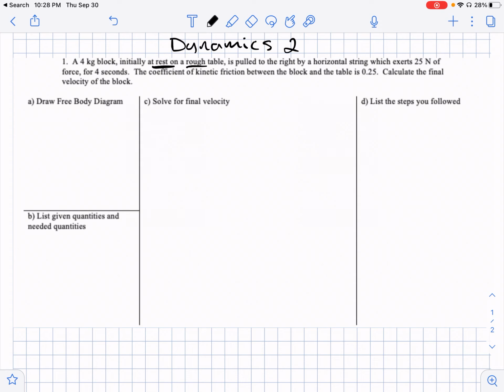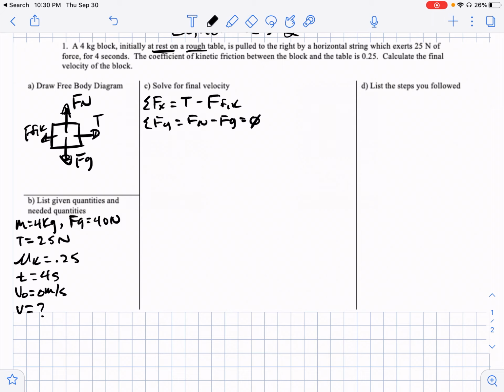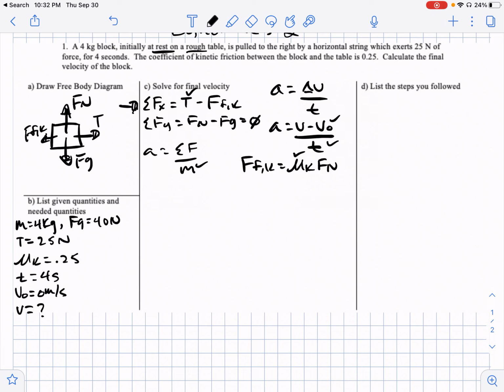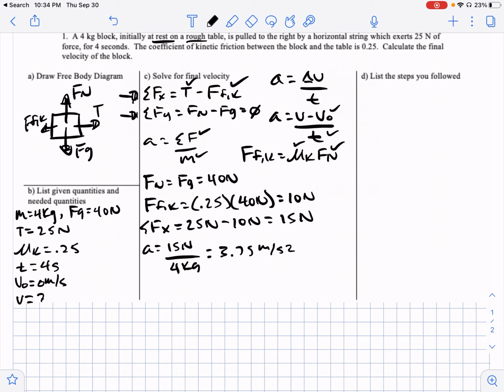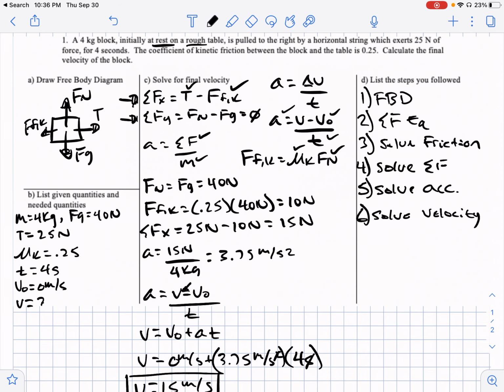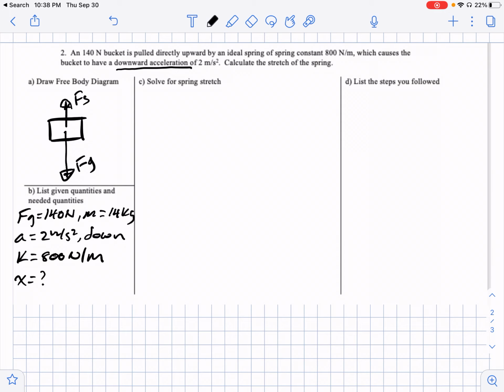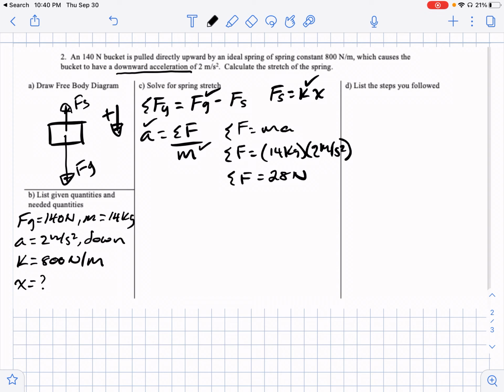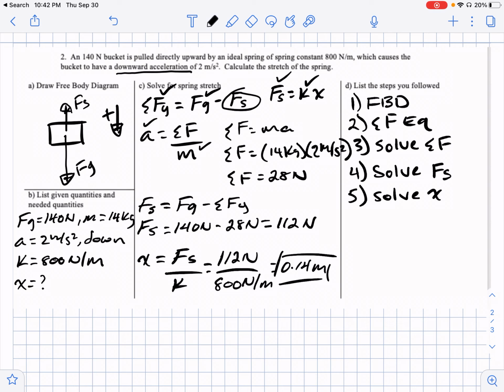Dynamics 2 Examples